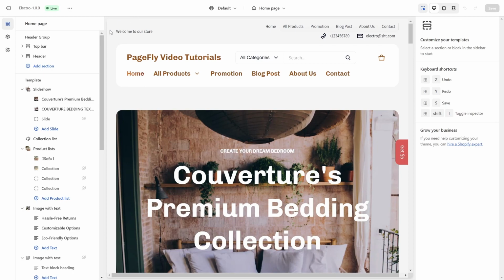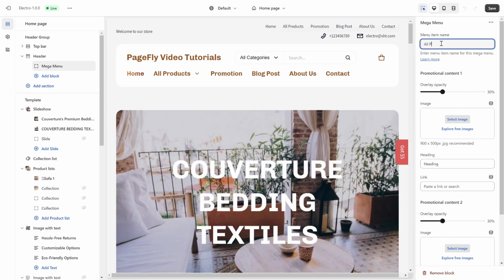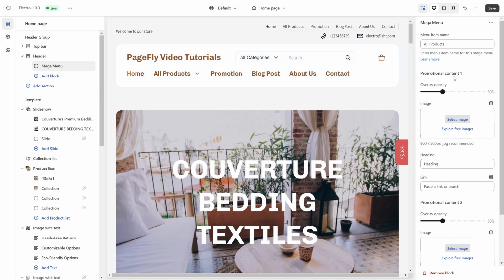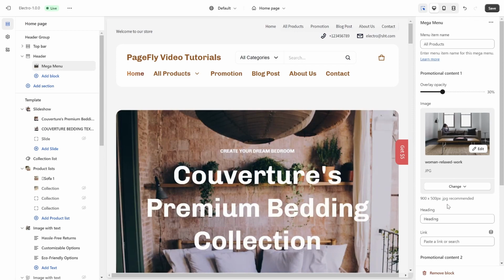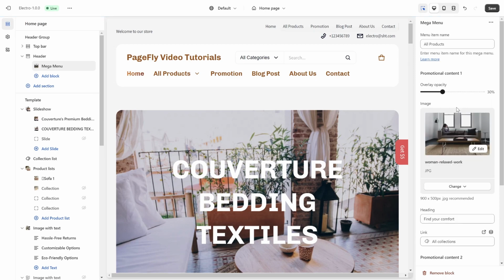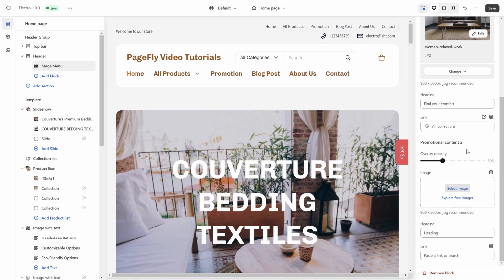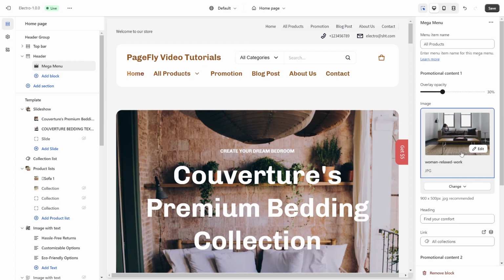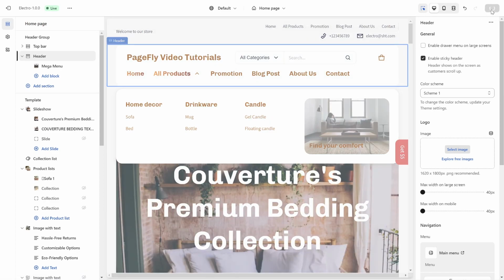How to create Mega menu and In-menu promos in Electro theme | Shopify Theme Tutorials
Learn how to create a sleek Mega Menu and captivating In-Menu Promotions using the Electro theme. Simplify navigation, showcase products, and boost sales effortlessly.

Watch now to elevate your online store's browsing experience! 🛒🎁

👉 Outline:
00:00 Intro
00:13 Mega menu Overview
00:30 Create Mega menu in Electro theme
01:47 Check live page
01:55 Outro